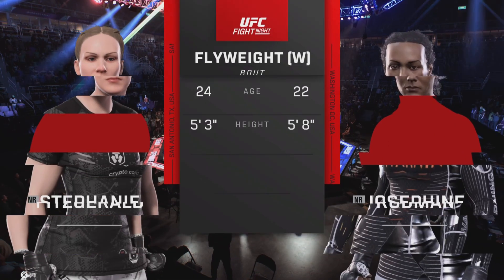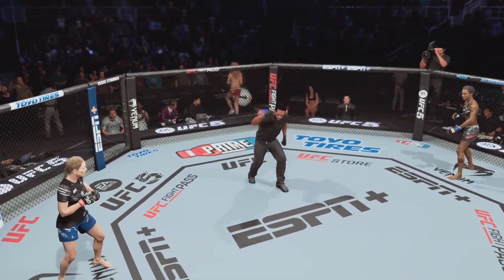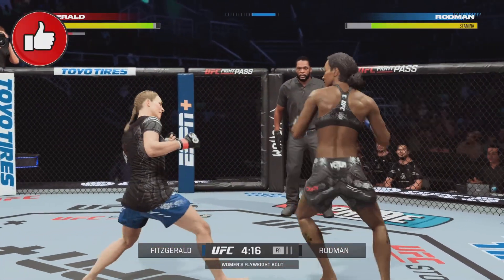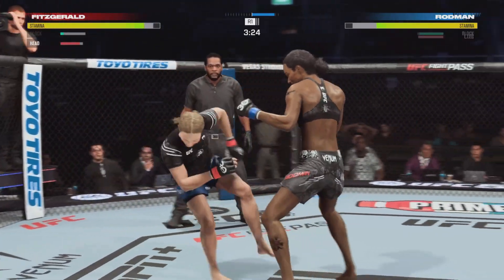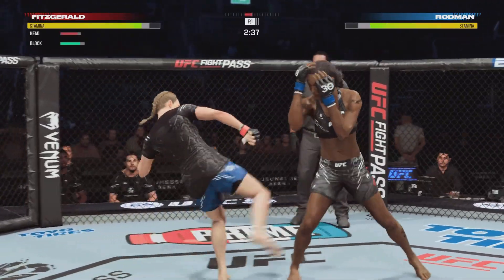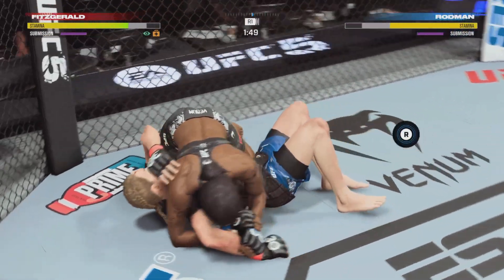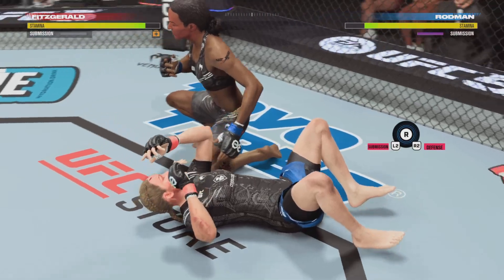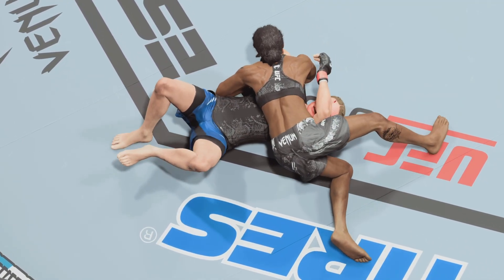UFC5 Fight Gameplay Josephine Rodman vs Stephanie Fitzgerald